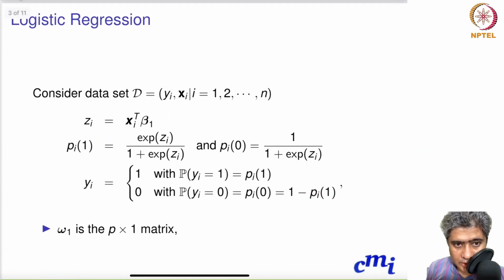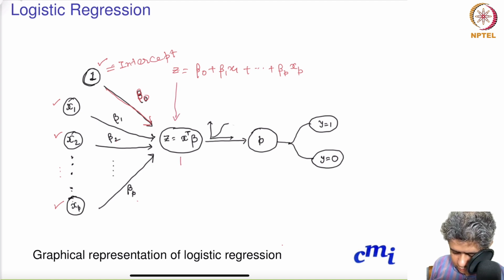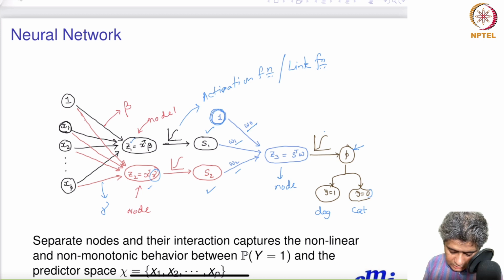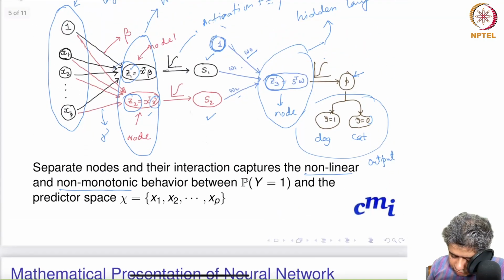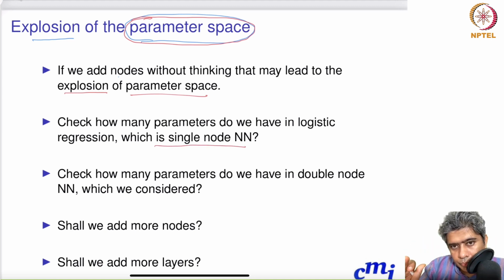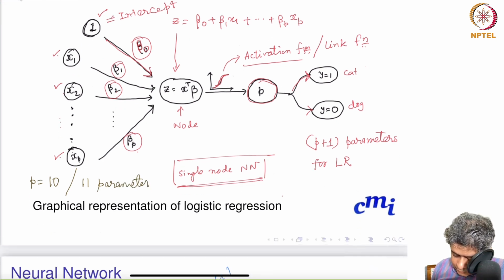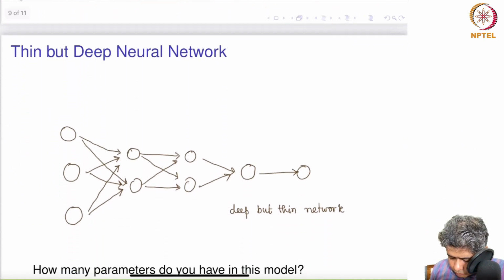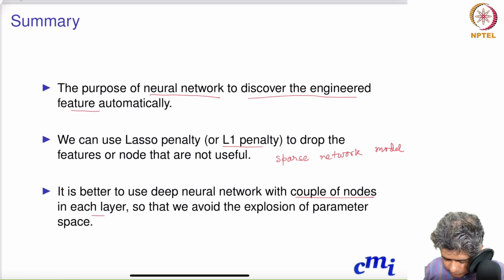Logistic Regression to Deep Learning Neural Network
Logistic Regression, Deep Neural Network